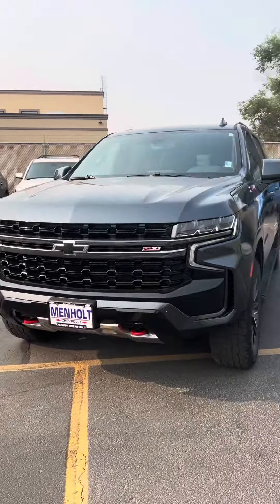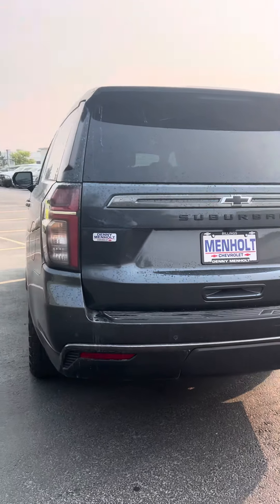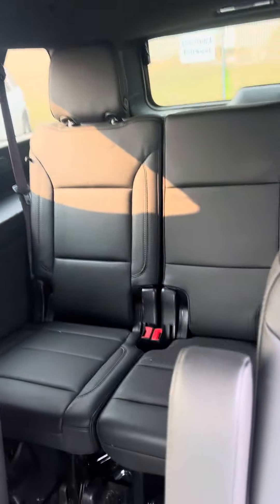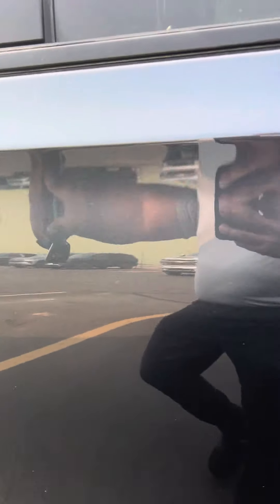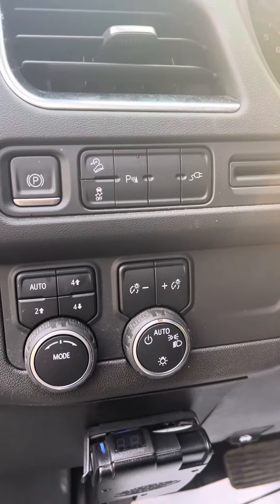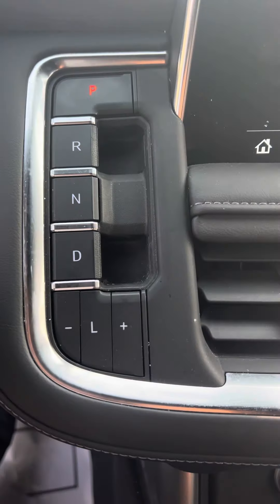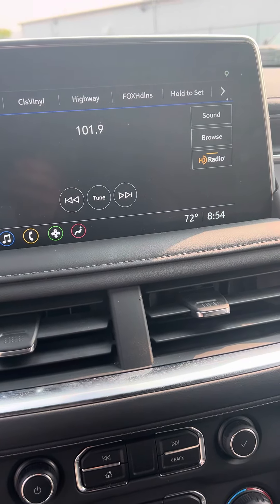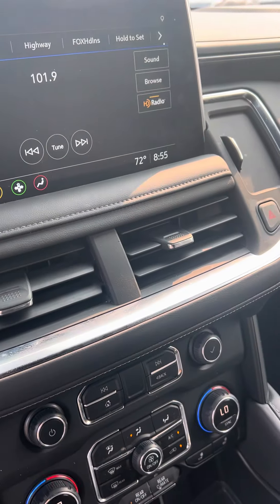2021 Suburban Z71 #49441